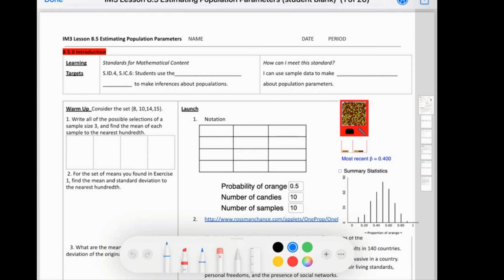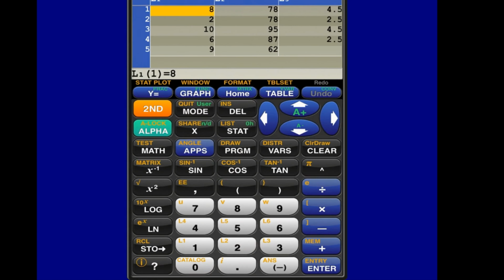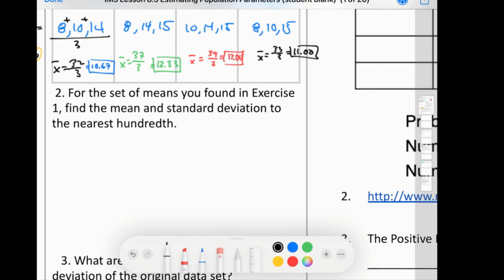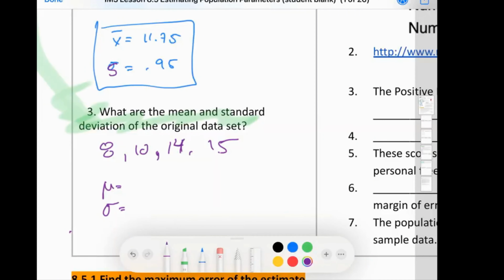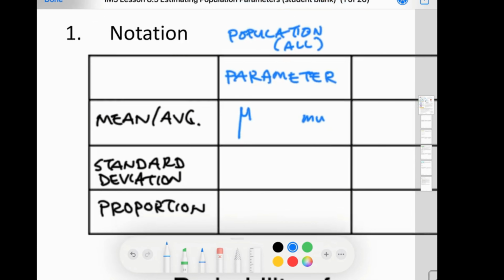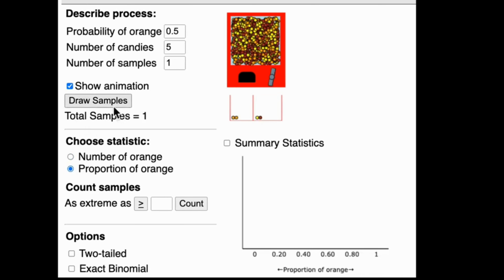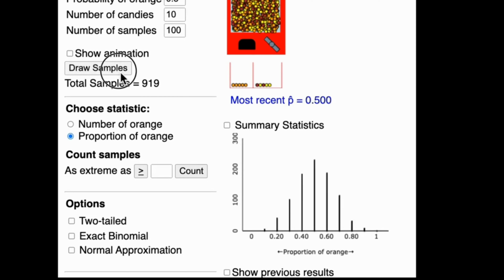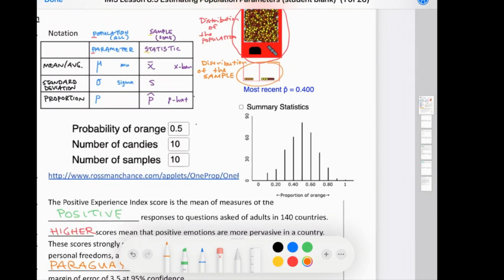Reveal IM3 8.5.0 Introduction to estimating population parameters